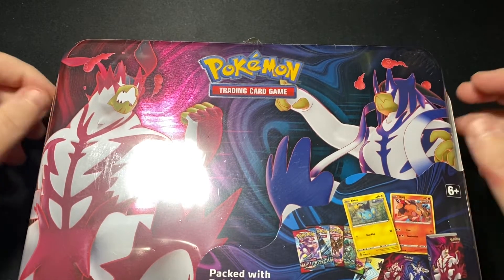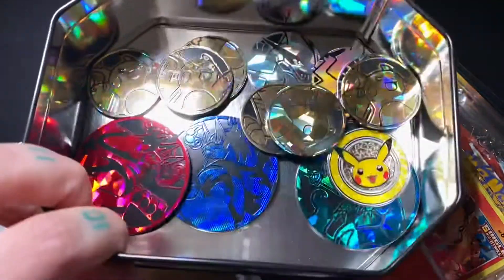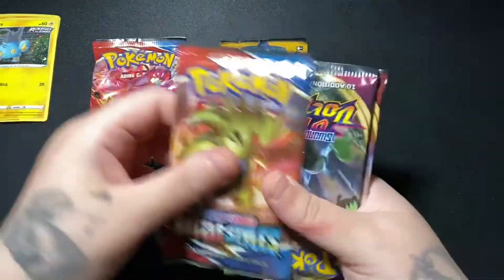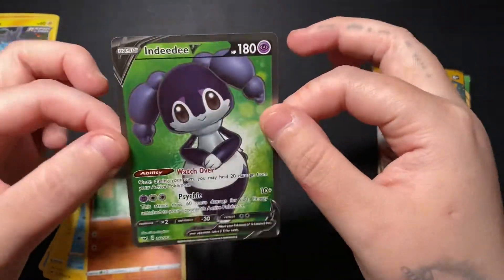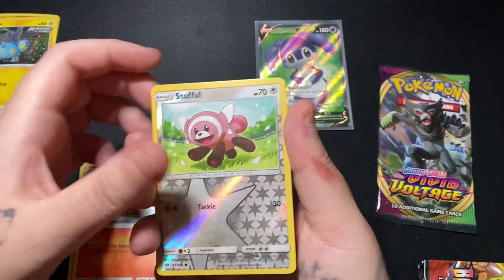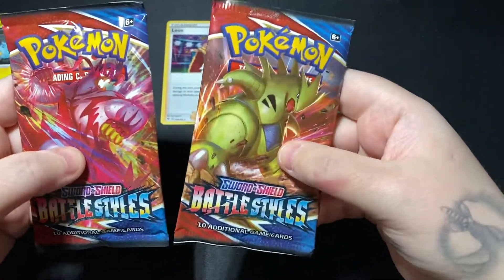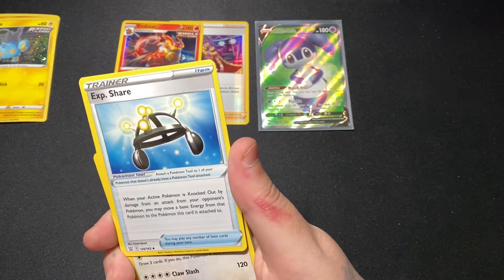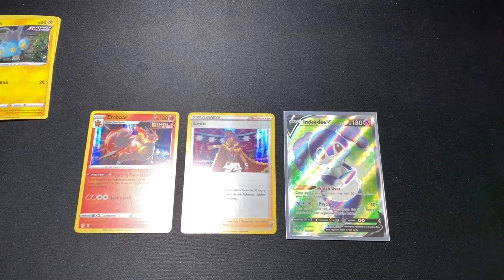Is Battle Styles Tin Worth It?